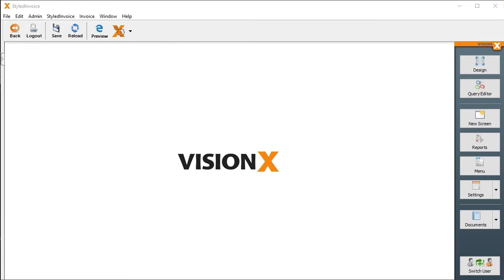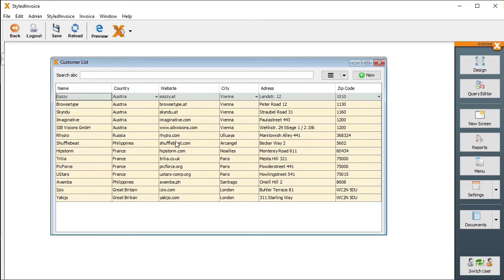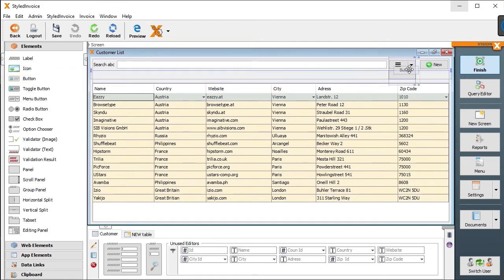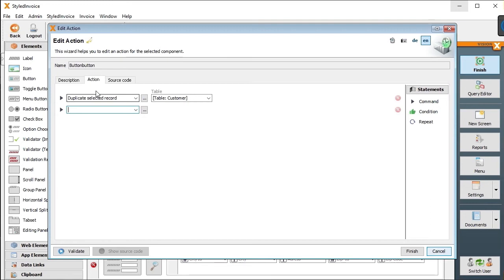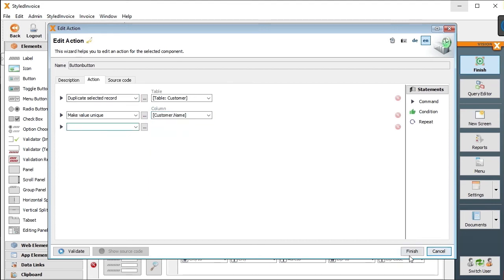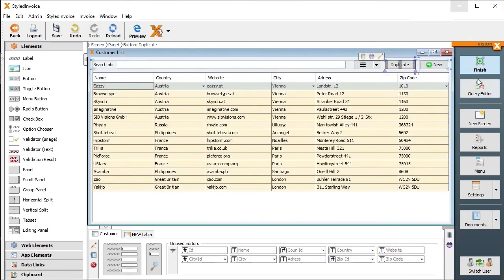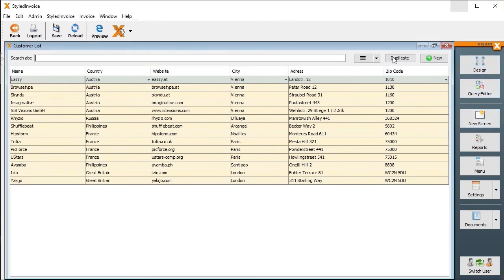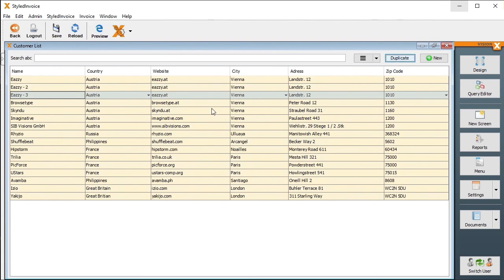Actions - How To Duplicate A Record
VisionX is a low-code platforn that lets you build web, mobile and desktop applications without code. In this tutorial you see how to duplicate a record